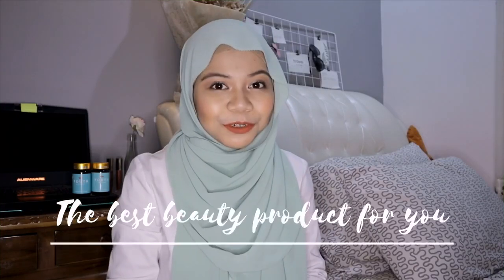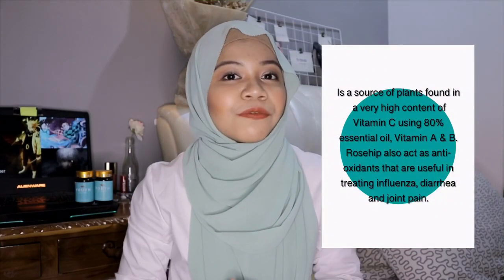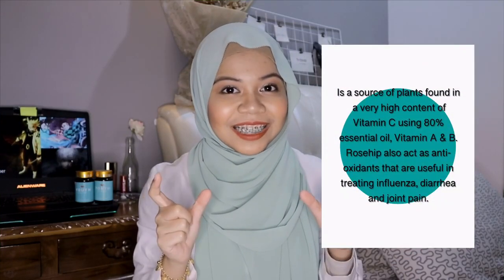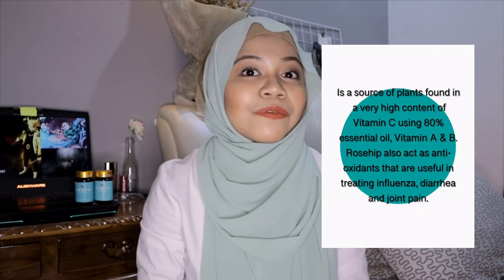Youth Premium Rosehip Powder - Beauty is on your way !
Hey guys✨✨ I would like to share my secret of having smooth skin in just 2 weeks. It’s the Youth Premium Rosehip Powder. Have 2 scoop everyday and beauty in on your way! Go check them out !

Siti Hazwani Binti Mahasim (261841)